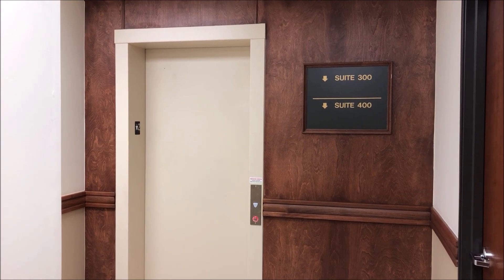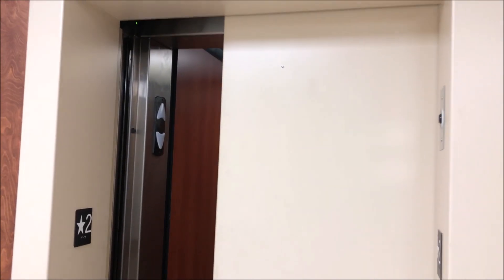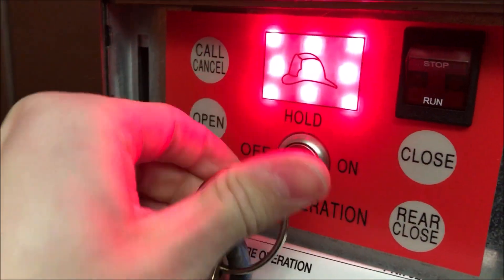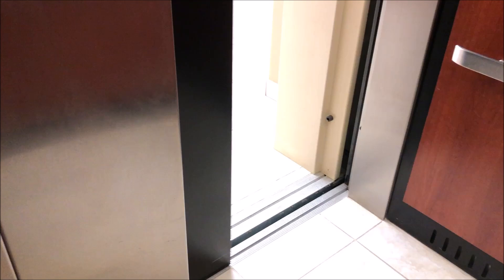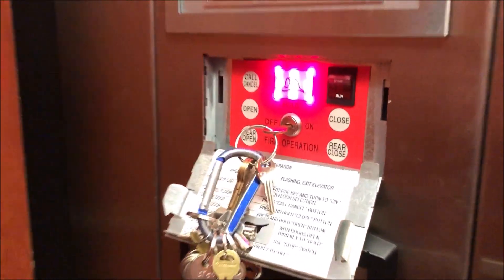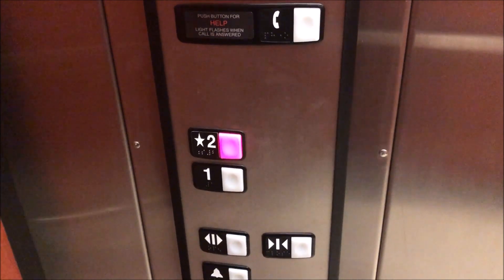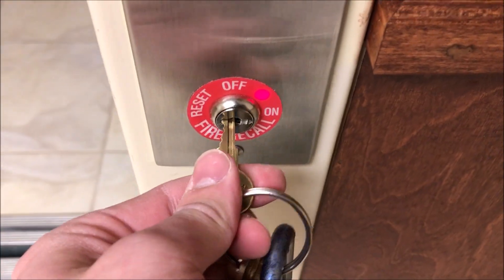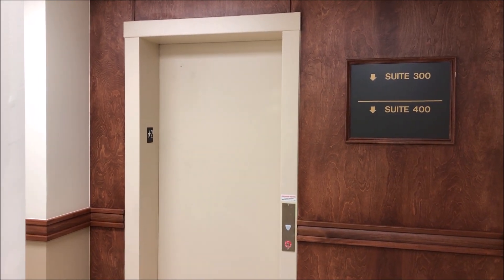Fire Service Demo on a Schindler 330A Elevator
Today (December 11th, 2024) marks 8 years on this YouTube channel.  Although I have been watching videos on the platform since mid 2014 and have been making YouTube videos since June of 2015, I wanted to put out a special video for my 8th anniversary on Jamestube 8439.  I hope you enjoy the video and thank you for 8 years!

This is a demonstration of Fire Fighter's service on a Schindler 330A elevator.  I demonstrate the recall Phase I, and using Phase II to completely control the elevator.  I did have permission to do this demo from a member of staff that works in the building.

Let me also be the first to say… The door close button WORKS on a Schindler HT!